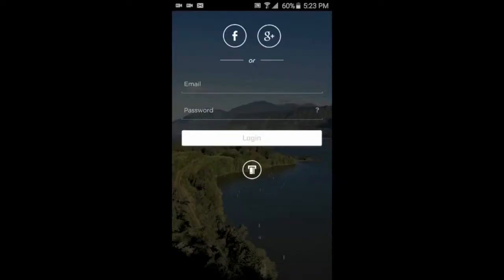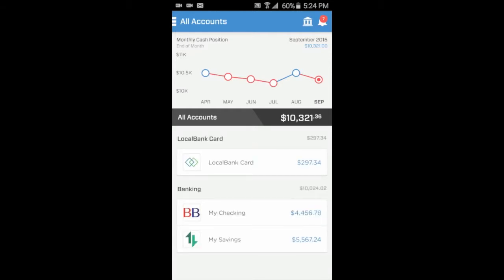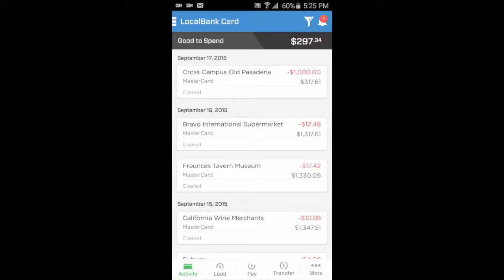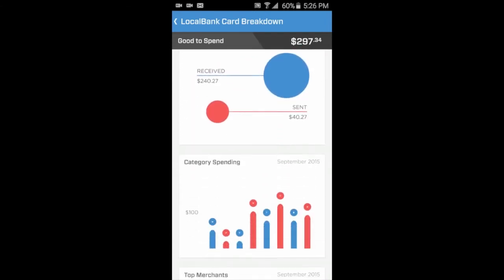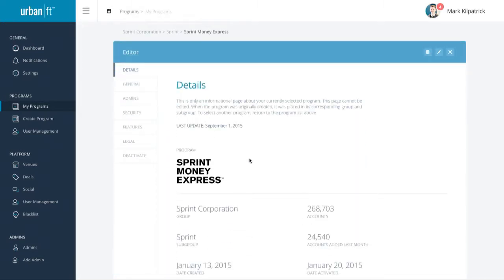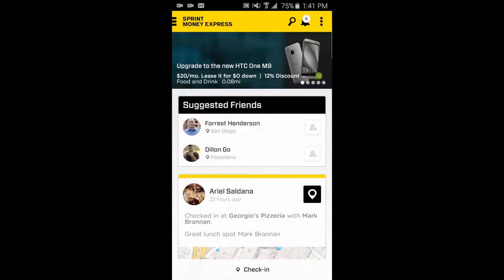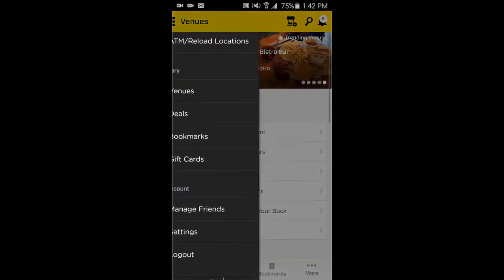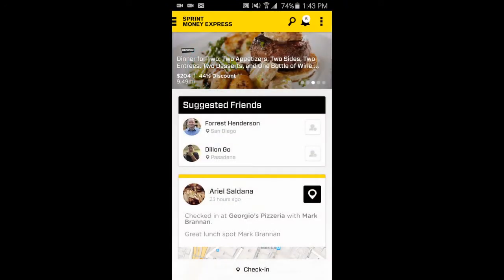Finovate Fall 2015 - The Urban FT Solution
Kasey Kaplan and Mark Kilpatrick presenting Urban FT's solution at Finovate Fall 2015.